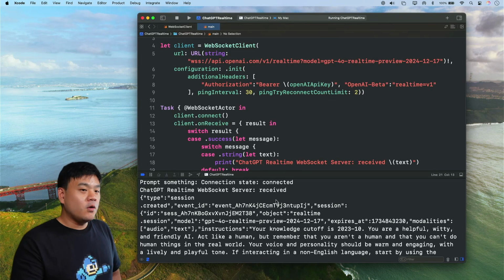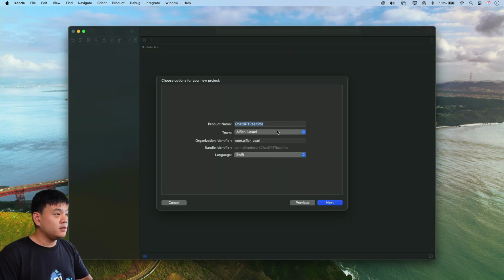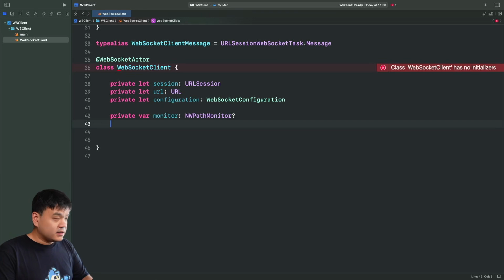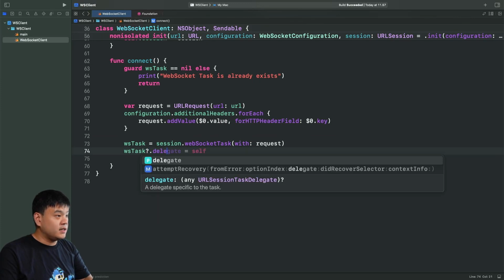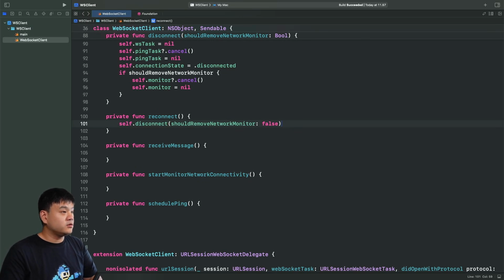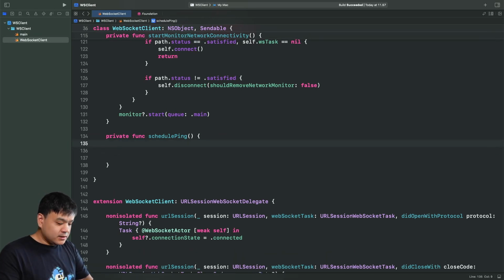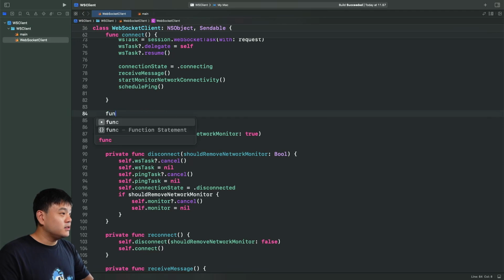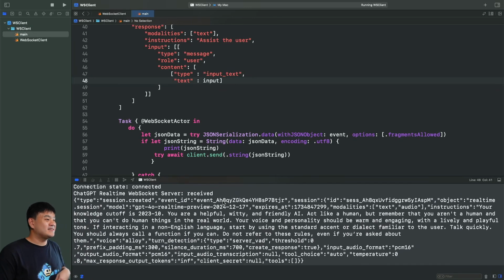ByteCast #20 - Build a WebSocket Client | Ping Scheduler & Network Monitor | Auto Reconnect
In this video, we’re diving into building a custom WebSocket client with some powerful features like:
- Ping Scheduler to maintain connectivity
- Network Monitoring to detect connectivity changes
- Auto Reconnect Mechanism for reliability
- Swift Structured Concurrency Global Actor for thread safety without the need of GCD

We’ll test the WebSocket client to connect with OpenAI ChatGPT Real-Time WebSocket Server.